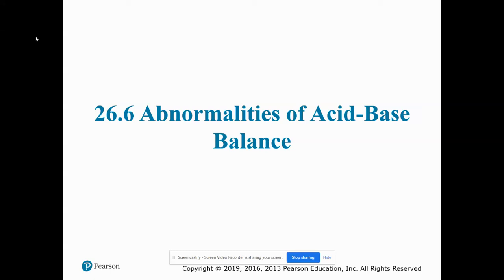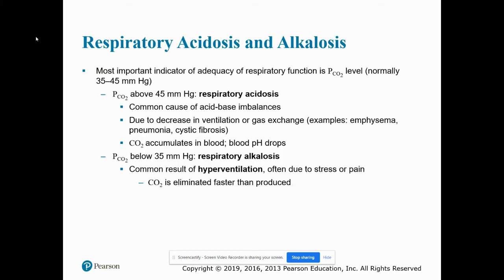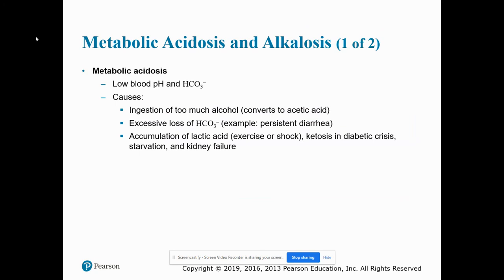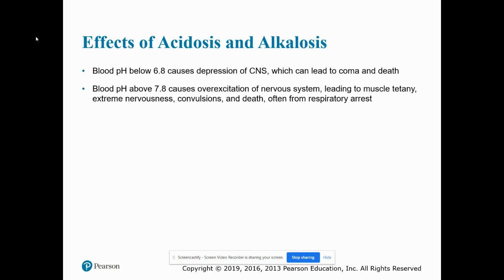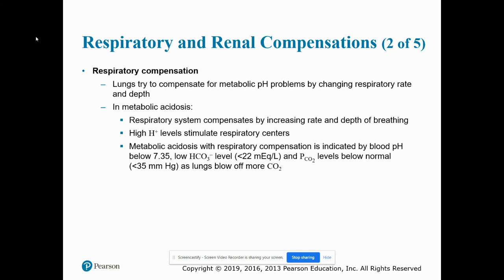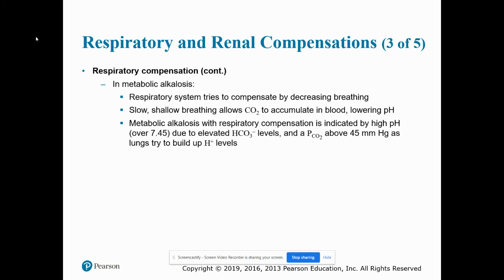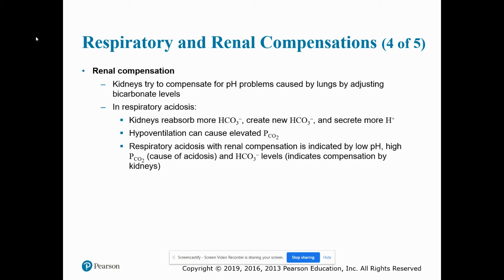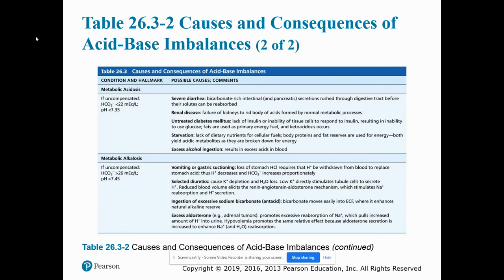Chapter 26 - abnormalities of acid-base balance